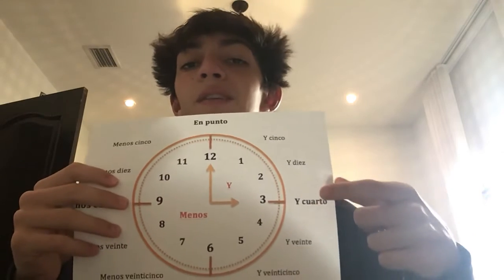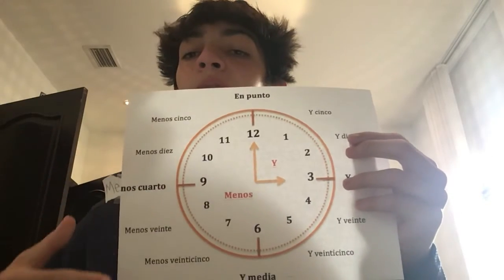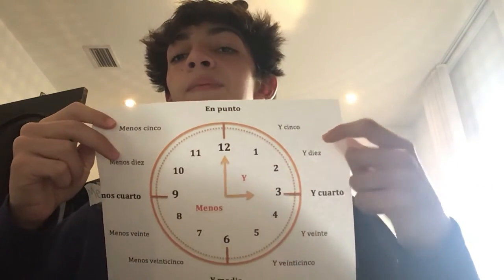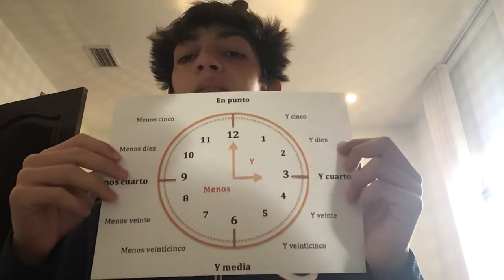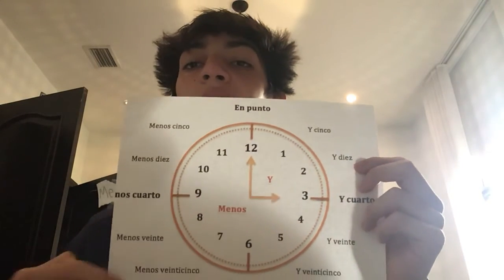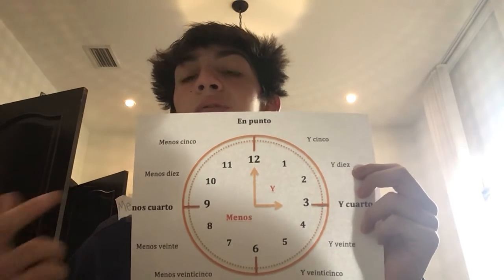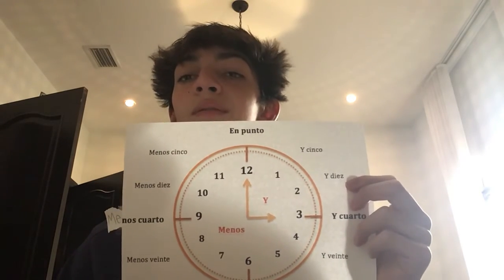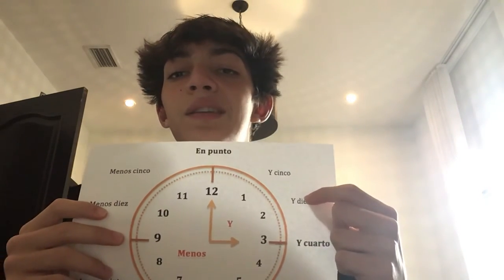El Reloj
Part 2 of Student Teaching for Mr. Staiano’s Class